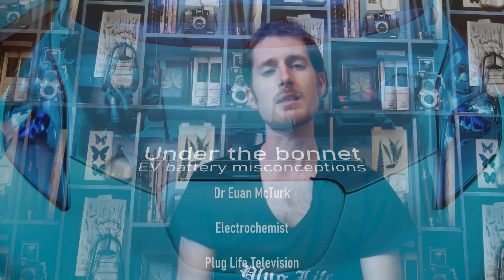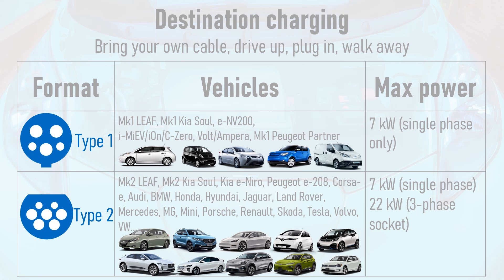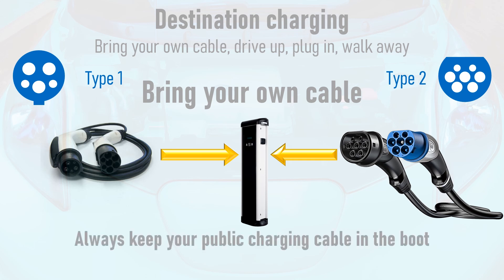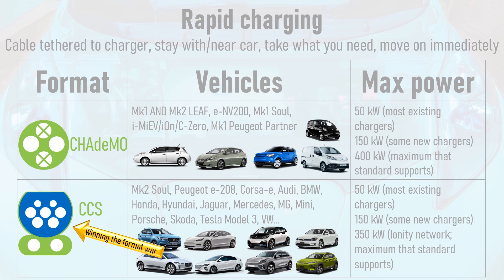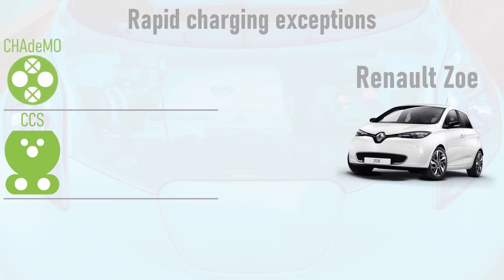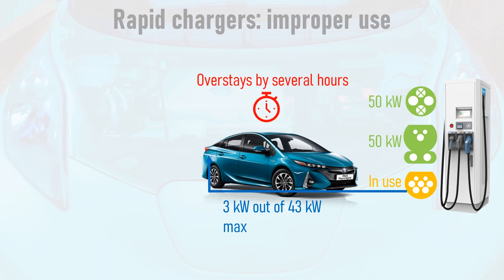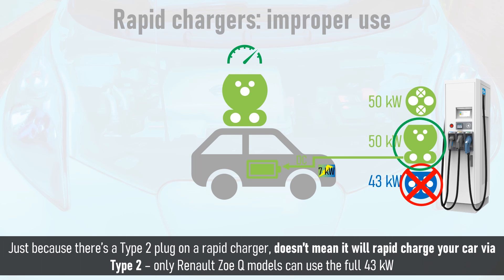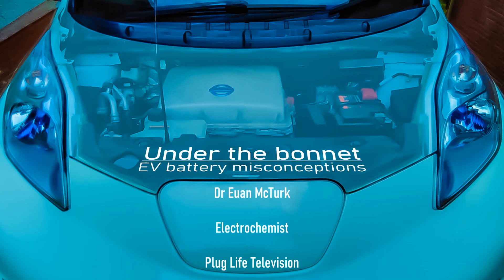A guide to electric vehicle plug types and charging speeds | Plug Life Television Episode 16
Are Tesla superchargers compatible with other brands of vehicle?

Why do rapid chargers not charge plug-in hybrids any faster than destination charge points?

With electric vehicle sales increasing rapidly across Europe, more and more people are buying and driving EVs for the first time.  This guide helps both new and existing owners to understand the difference between the various plug formats found on electric vehicles and charge points, in terms of which ones are compatible with their vehicle, which ones are the best choice to use on a given occasion, and how these formats work in the first place.

Plug Life Television Intro by 27B